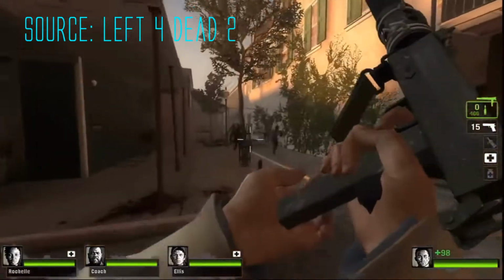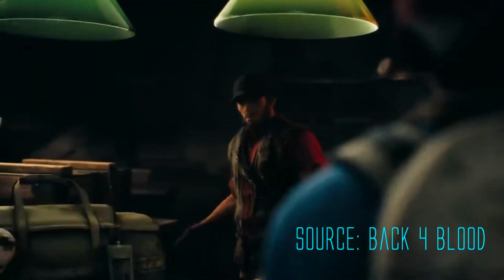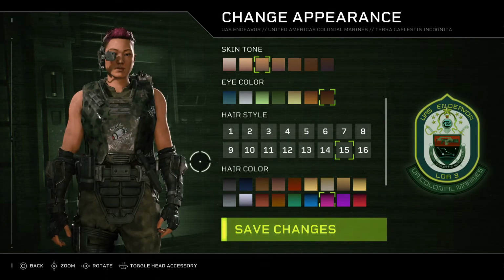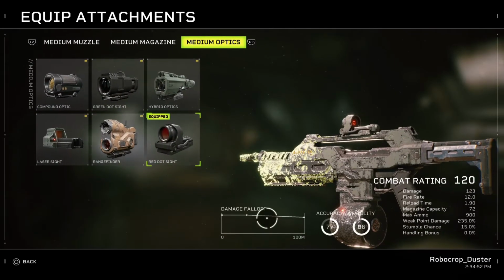Aliens: Fireteam Elite Ps5 Review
Taking a look at the multiplayer shooter that released late last year. Does the Left 4 Dead formula match with the Aliens Universe?